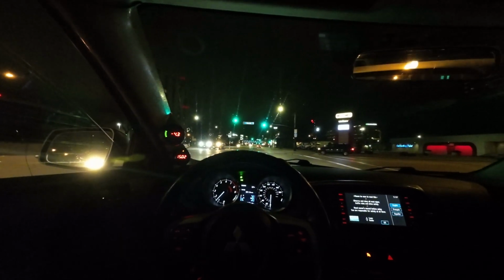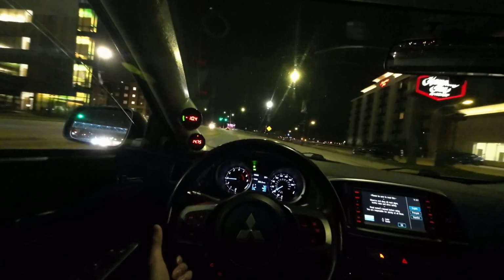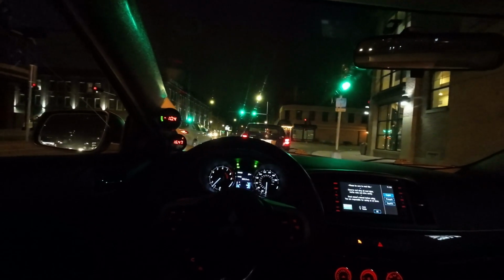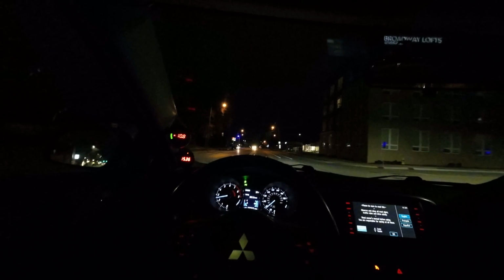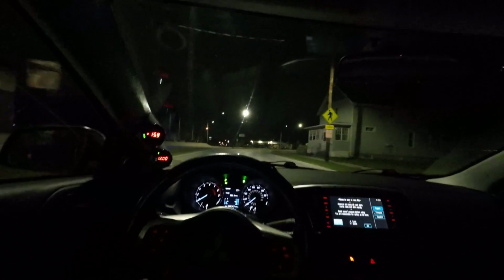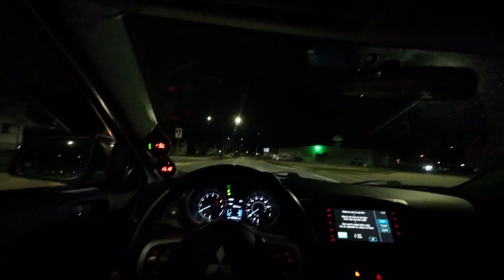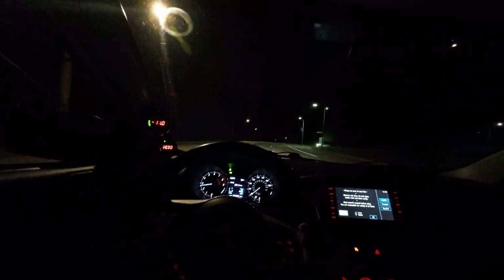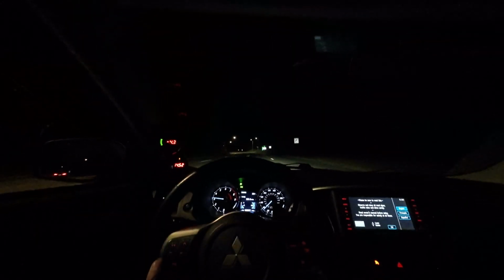Evo X Big Turbo Worth It? (ETS Turbo Kit w/PTE6266)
Is big turbo worth it on a Evo X? In this video I will be giving my honest opinion on my current setup which is ETS T4 Twin Scroll turbo kit with a PTE 6266 G2 BB turbo. Going over some pro and con that I notice so far. Enjoy.